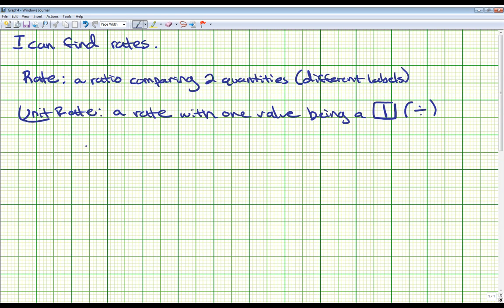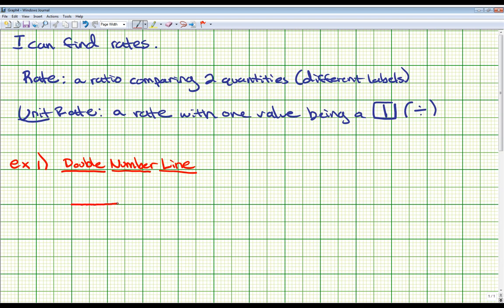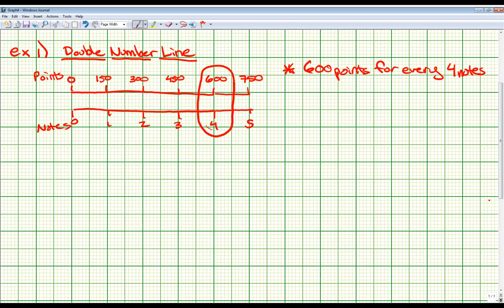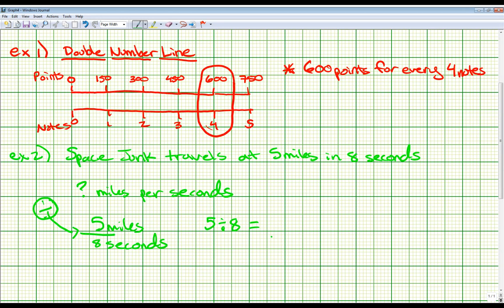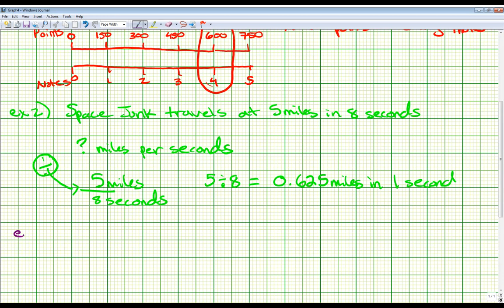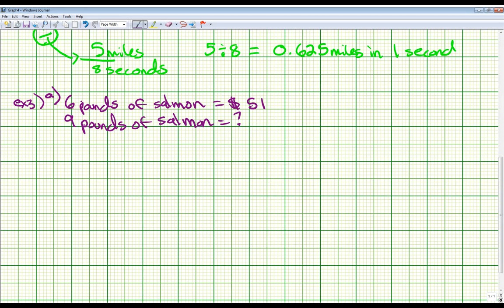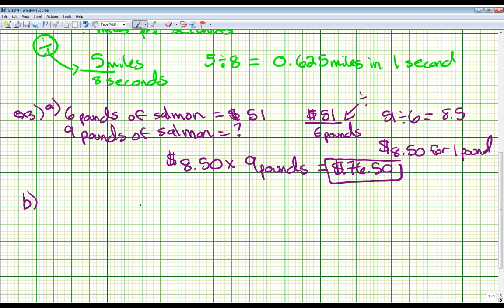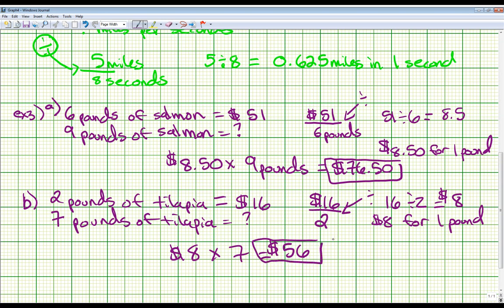Chapter 5 Lesson 3 Rates